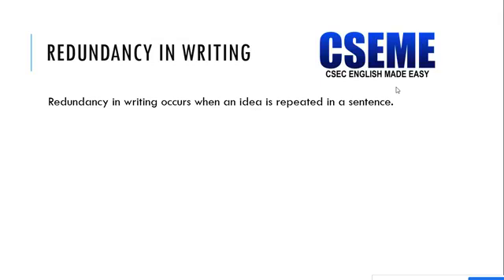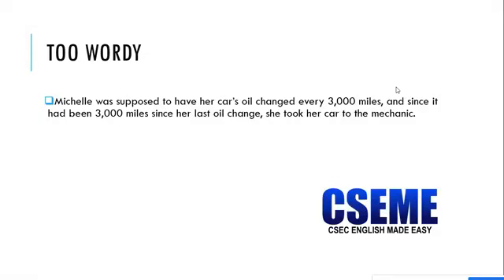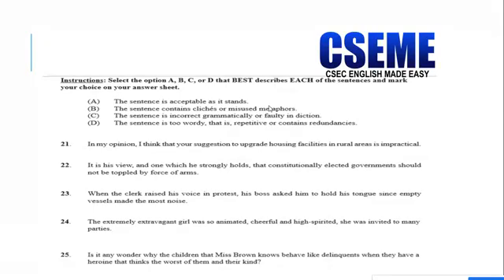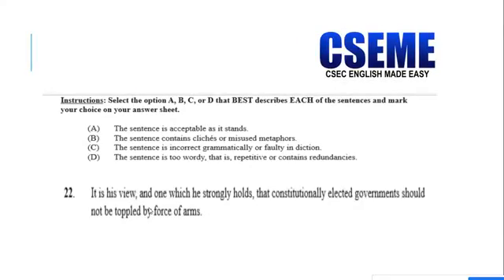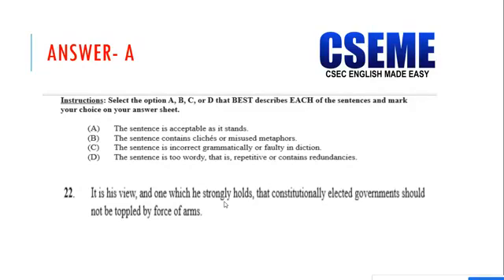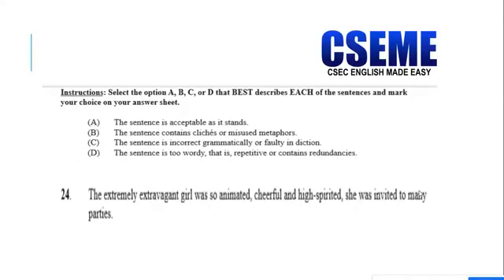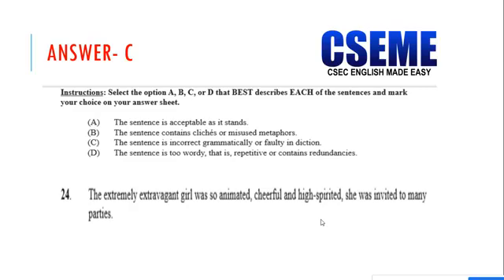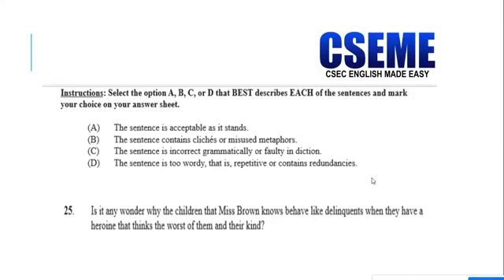Error Recognition 2- CSEC English A Paper 1-Facebook Live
Equipment:
Ring Light